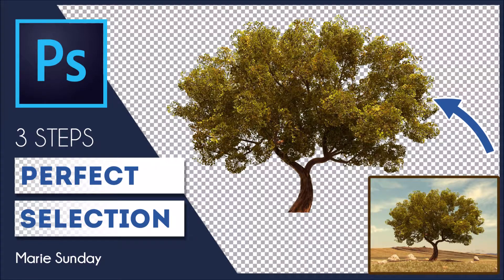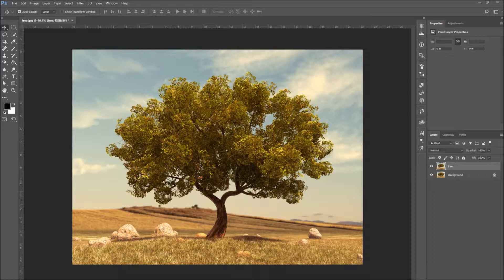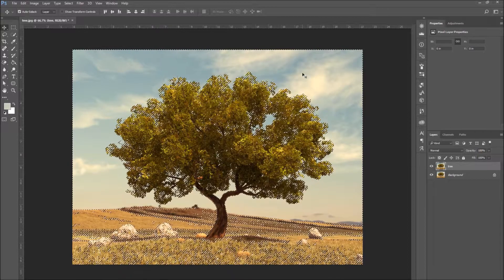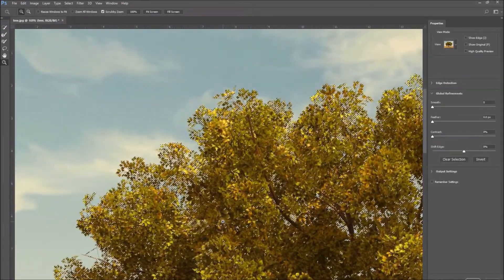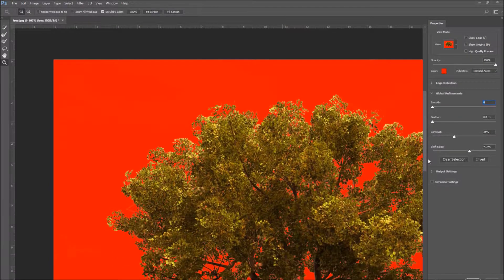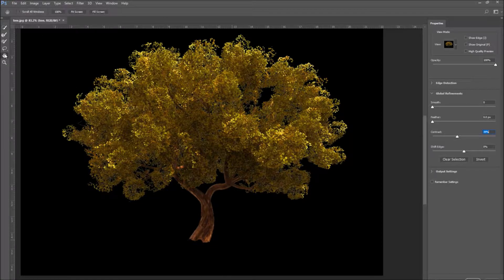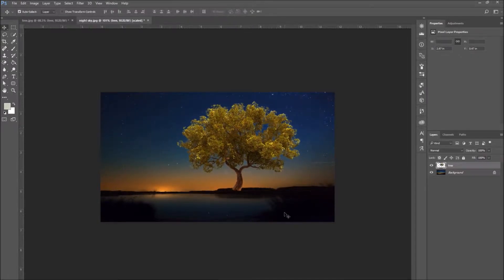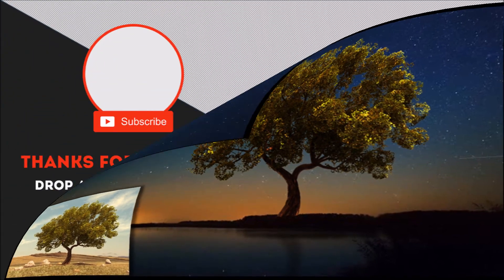Photoshop CC Perfect Selection in 3 Steps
Adobe Photoshop Perfect Selection in 3 Simple Steps!
Let's master the selection tools made available by Photoshop, even objects that look difficult to extract at first will be easily selected.

Selecting complex and detailed objects from an image can take a long time. In this tutorial we will use specific tools that make our selecting operations much easier; we will learn Color Range Selection to initially make a selection based on the colors and contrasts of the image, then we will use Refine Edge which allows us to refine our selection and capture all the details.